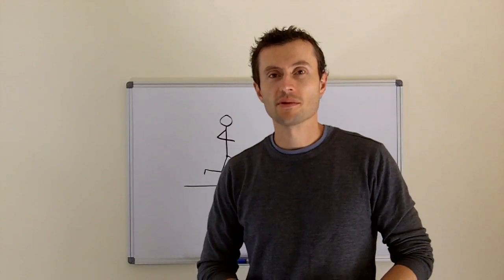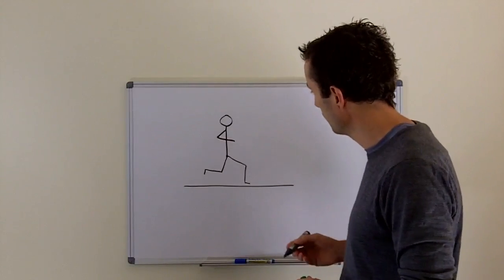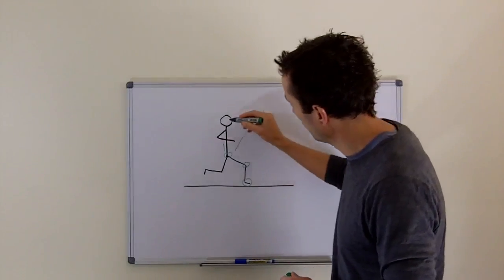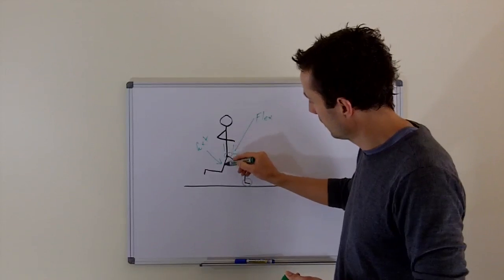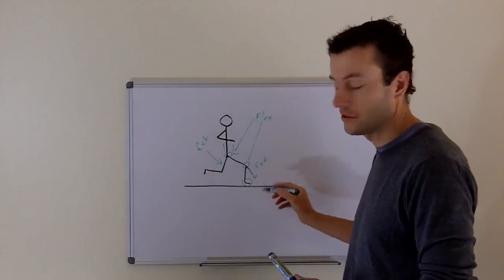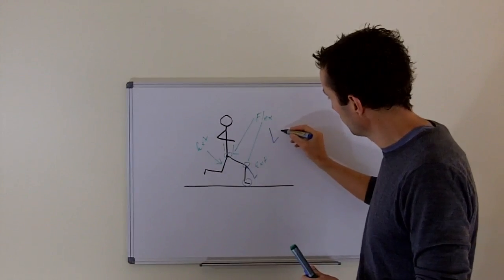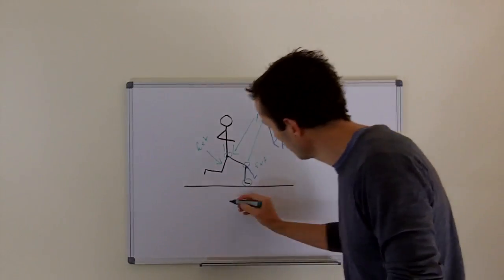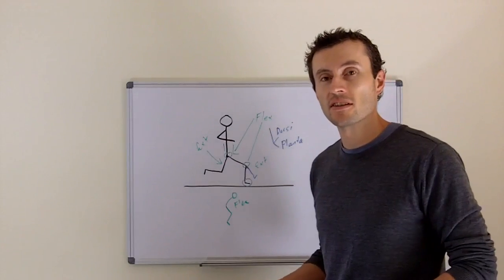Running Technique Joint Movement Basics.mp4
Brian explains the main joints involves in running and how the move.  Understand running technique requires some basic knowledge of how the body moves.